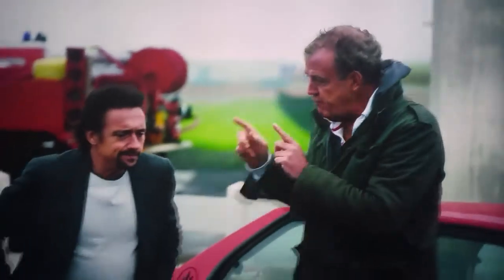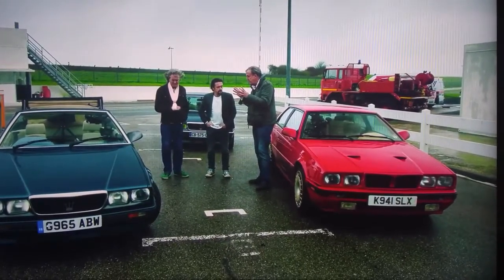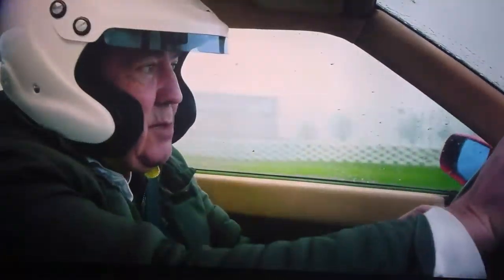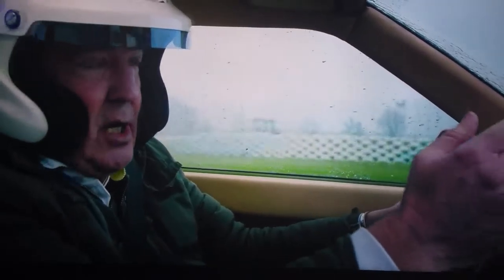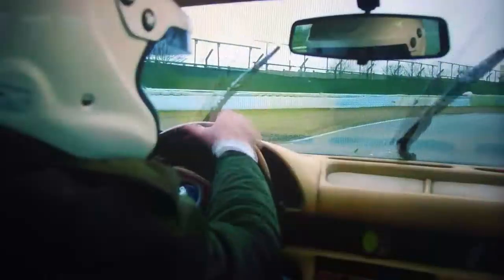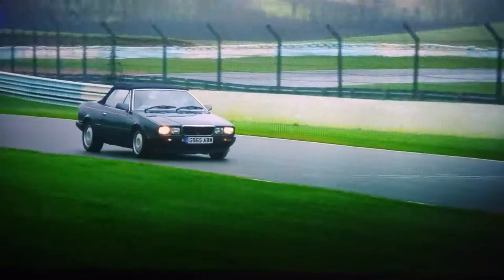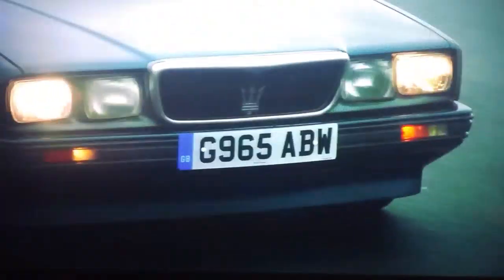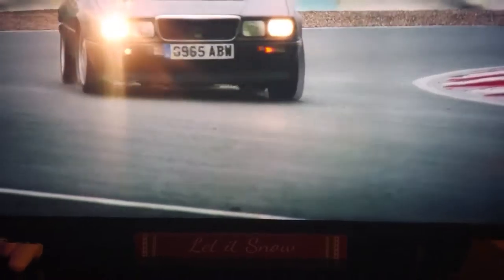James may handicap knob